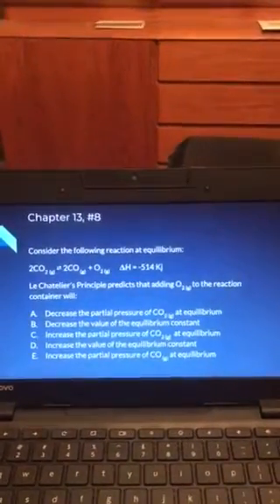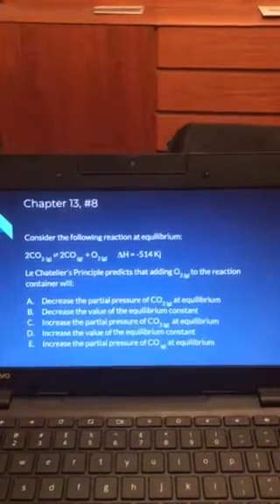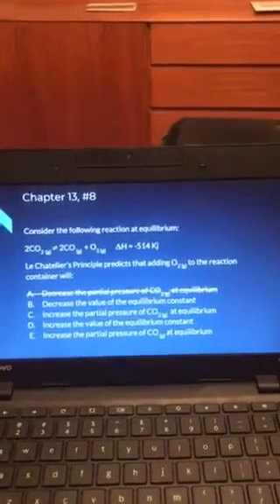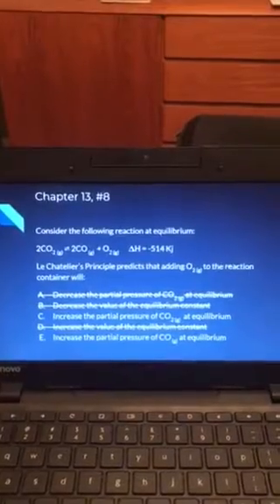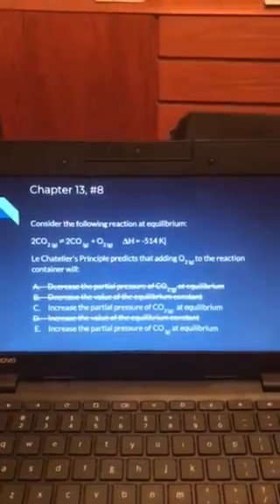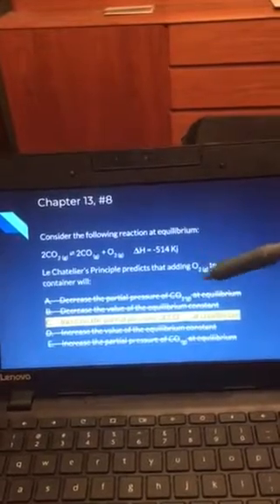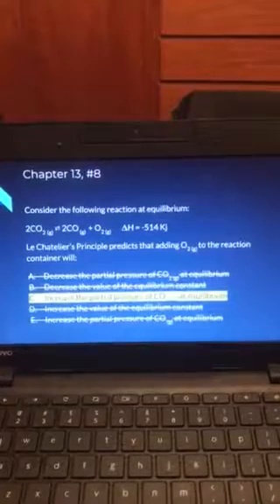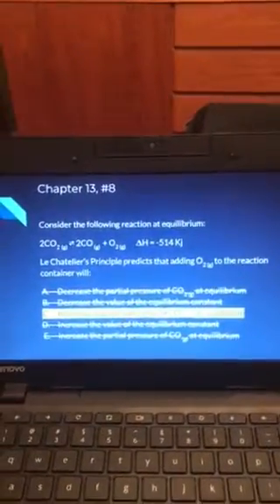Spring Midterm Video Project